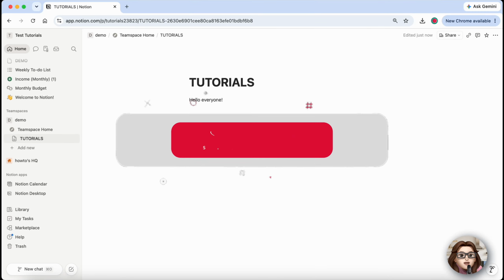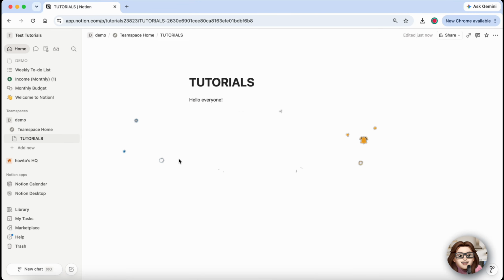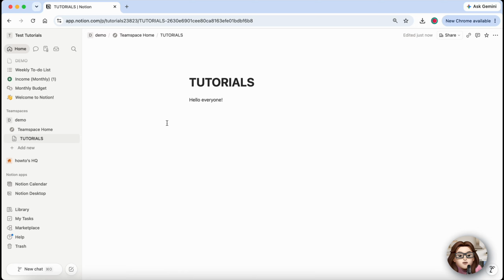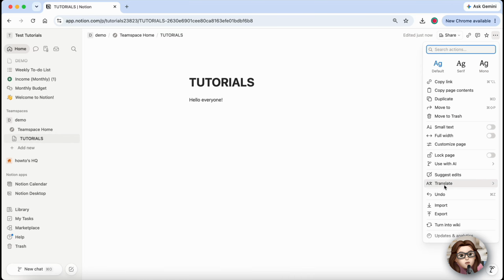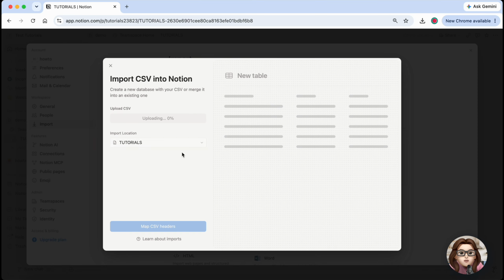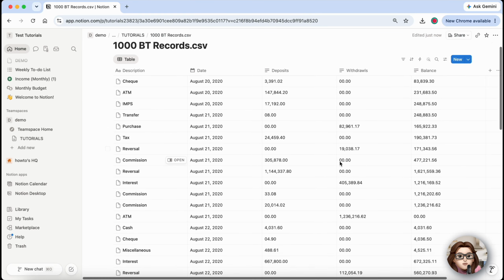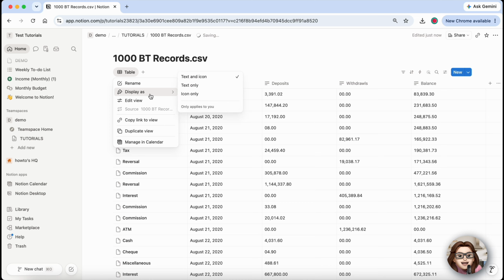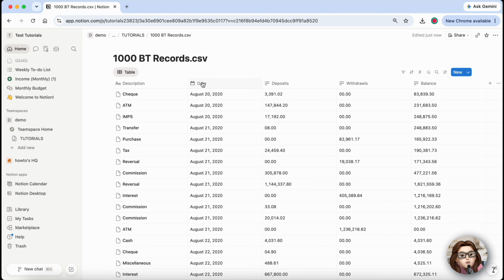How To Import Bank Transactions Into Notion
Want to import your bank transactions into Notion for budgeting, expense tracking, or personal finance management? In this step-by-step Notion tutorial, you'll learn how to import bank transactions into Notion using CSV files and databases so you can organize your financial records in one place. Whether you're managing a personal budget, tracking business expenses, monitoring cash flow, or building a custom finance dashboard, this guide will help you streamline your workflow.

Notion doesn't connect directly to most banks for automatic transaction syncing, but you can easily import exported bank statements in CSV format into a Notion database. Once imported, you can sort, filter, categorize, and analyze your transactions using Notion's powerful database features, making it easier to monitor spending and stay on top of your finances.

In this video, we'll walk through the complete process of importing bank transactions into Notion. You'll learn how to export a CSV file from your bank, import it into a Notion database, map your transaction data, organize columns, and customize your database for better financial tracking.

We'll also explain the different Notion features that make transaction management easier, including:

• CSV import
• Database tables
• Number properties
• Date properties
• Select and Multi-select properties
• Filters and sorting
• Formula properties
• Linked database views

Additionally, you'll discover practical ways to use imported bank transactions, such as:

• Personal budgeting
• Expense tracking
• Business bookkeeping
• Monthly spending reports
• Income tracking
• Subscription monitoring
• Tax preparation
• Financial planning

We'll also cover best practices for organizing your financial database. You'll learn how to create spending categories, standardize transaction names, review imported data for accuracy, separate personal and business expenses, back up important financial records, and use filters to generate monthly or yearly reports.

Throughout the tutorial, we'll discuss practical examples such as:

• Importing a monthly bank statement
• Categorizing daily expenses
• Tracking business purchases
• Monitoring recurring subscriptions
• Creating a budgeting dashboard
• Reviewing monthly spending habits
• Organizing tax-related expenses
• Building a personal finance tracker

You'll also learn common mistakes beginners make, such as expecting live bank synchronization, importing duplicate transactions, forgetting to verify CSV formatting, overlooking date formats, or deleting original bank statement files before confirming a successful import. Understanding these best practices will help you maintain an accurate and organized financial database.

We'll also explain the difference between importing CSV files, manually entering transactions, linking financial data, and using third-party automation tools so you know which approach works best for your budgeting and expense tracking needs.

This tutorial is perfect for Notion beginners, students, freelancers, business owners, accountants, entrepreneurs, finance enthusiasts, and anyone who wants to manage bank transactions more efficiently in Notion.

In this video, you'll learn:

• How to import CSV files into a Notion database
• How to organize financial records effectively
• Best practices for expense tracking
• How to build a budgeting database
• Common import mistakes to avoid
• Tips for managing personal and business finances
• How to create a custom finance tracker in Notion

By the end of this tutorial, you'll know how to import bank transactions into Notion, organize your financial data, and build a powerful budgeting and expense tracking system.

If you found this video helpful, be sure to like, subscribe, and turn on notifications for more Notion tutorials, productivity tips, personal finance guides, workspace organization tutorials, and technology how-to videos.

This video shows you How To Import Bank Transactions Into Notion! Watch this Video till the end to learn How To Import Bank Transactions Into Notion.

Were you able to figure out How To Import Bank Transactions Into Notion? Share this with your friends who want How To Import Bank Transactions Into Notion.

Problem Solved in this Video-:

What Do you Think of How To Import Bank Transactions Into Notion?